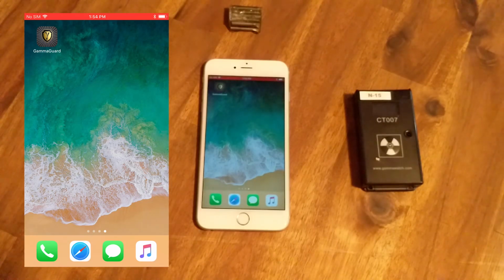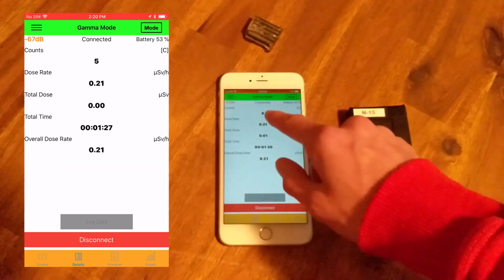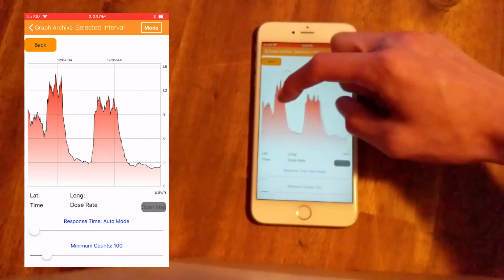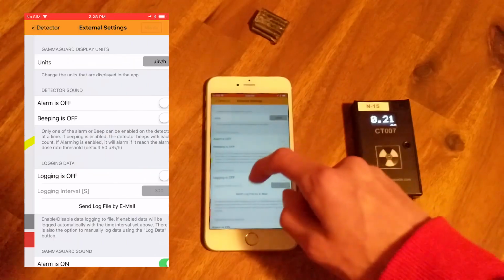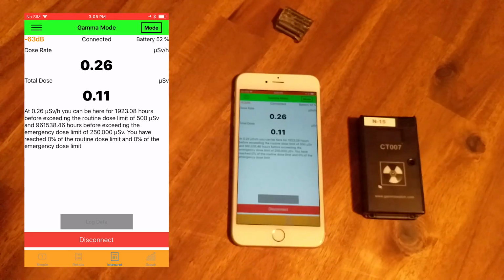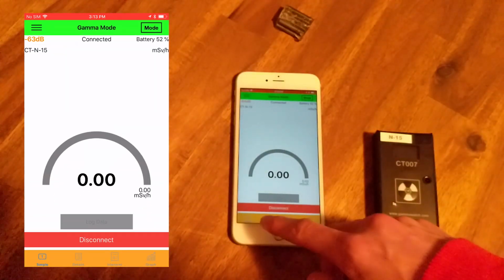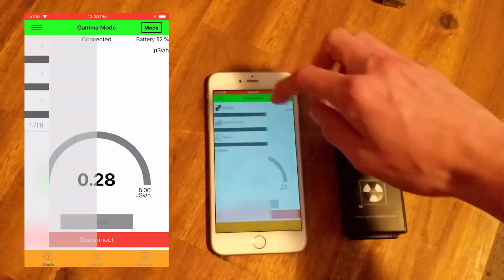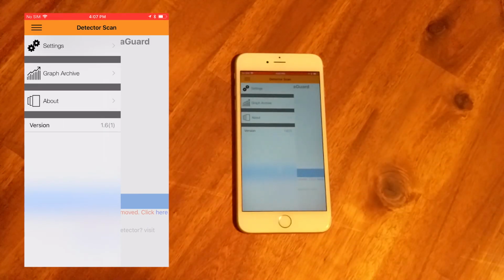iOS GammaGuard App Description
GammaGuard is the companion app to our CT007 line of radiation detectors.